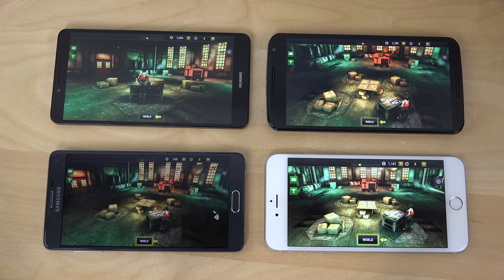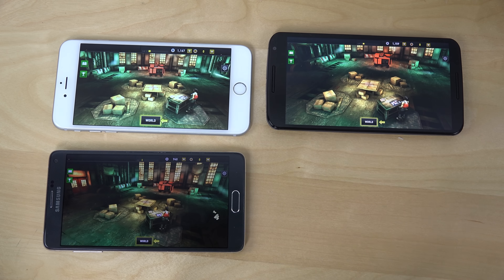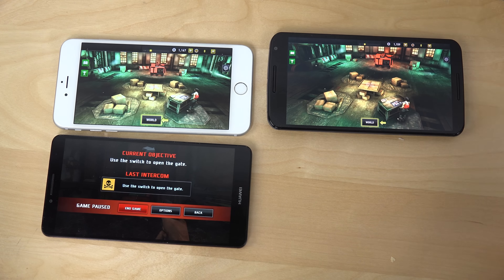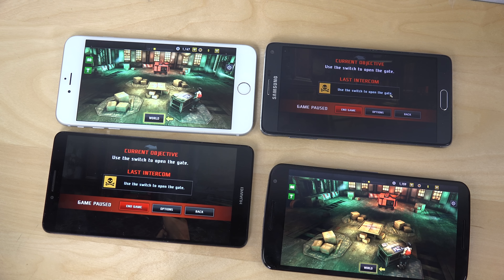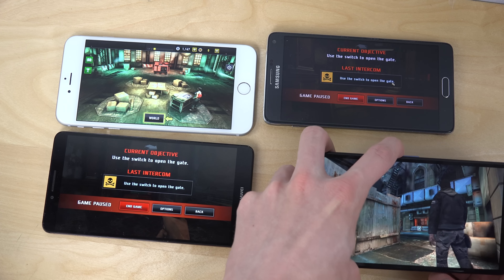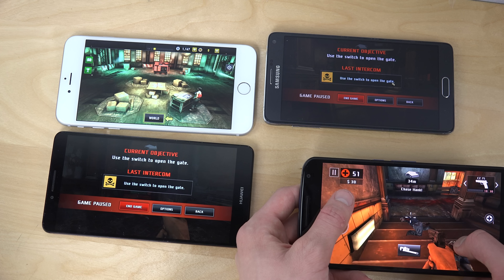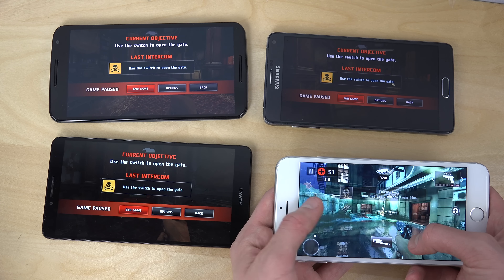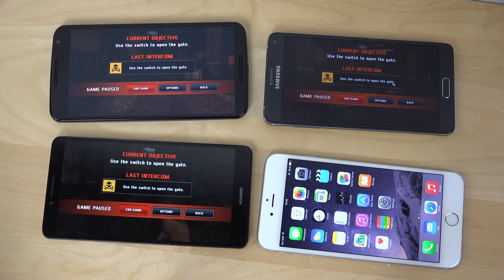Nexus 6 vs. iPhone 6 Plus vs. Samsung Galaxy Note 4 vs. Ascend Mate 7 Dead Trigger 2 Gameplay Review